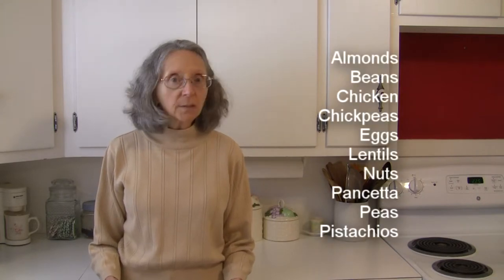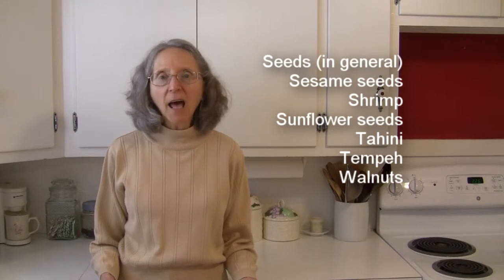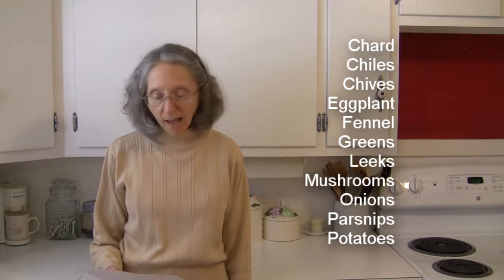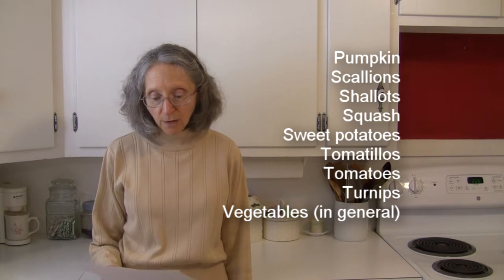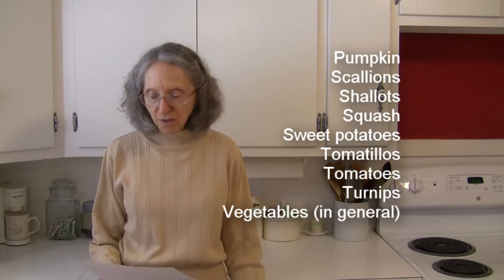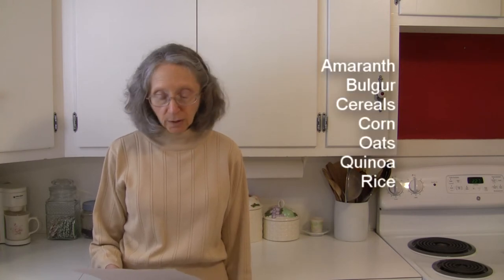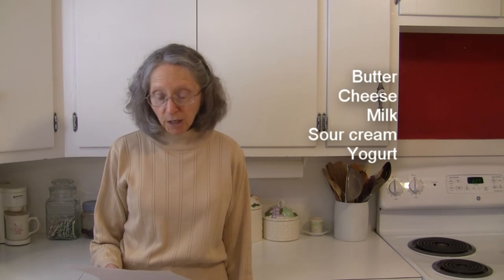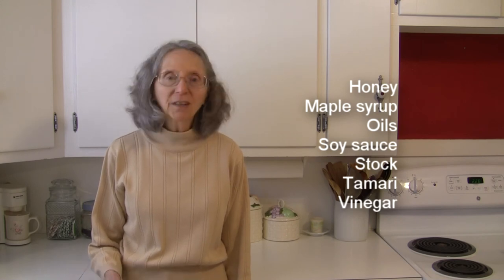Millet 101-Foods That Go With Millet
This video covers a long list of foods, broken into different categories, that are known to go or pair well with millet. If you're looking for something different to do with millet, this should give you some ideas!